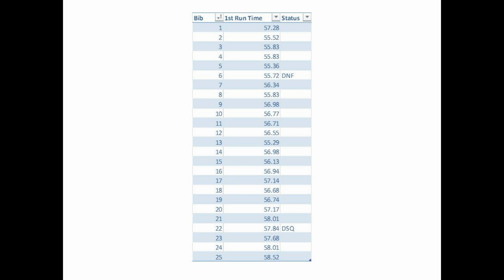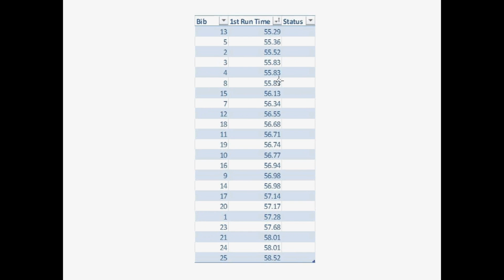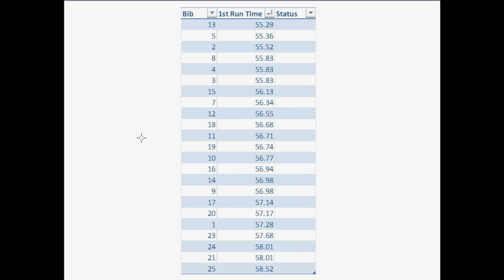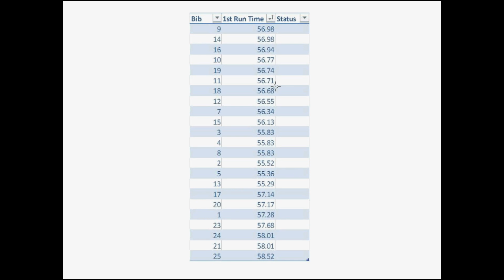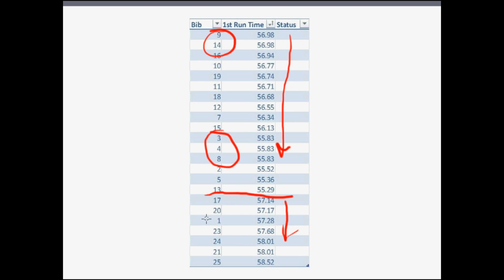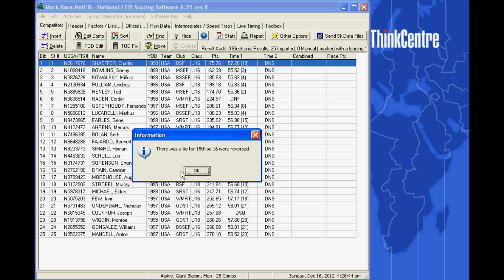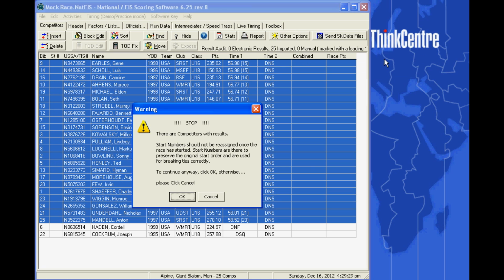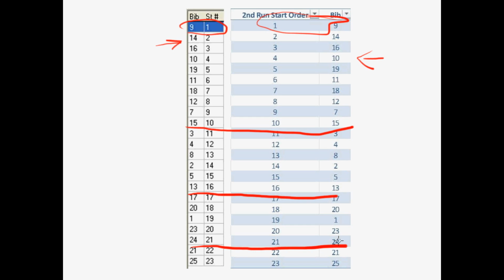How to Create a 2nd Run Start Order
If you get involved with ski racing in race administration or timing & calculations roles, you'll end up creating a second run start order (e.g. for slalom and giant slalom races).  This video shows you how to calculate the second run start order manually and using the built in features of Split Second timing software.  Even if you use the (much faster) software, it's important to really understand how the second run start order is calculated.  That way, you'll be able to quickly recognize and correct errors before they become problems.